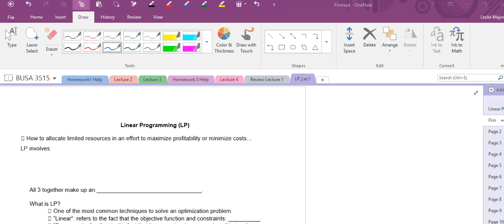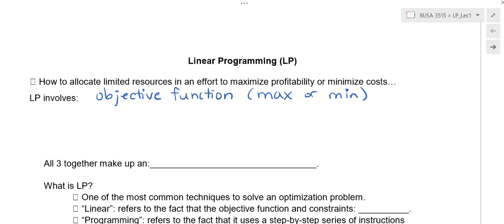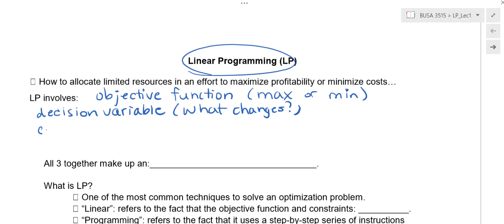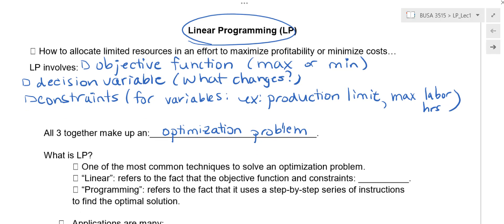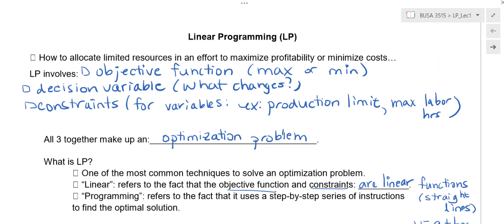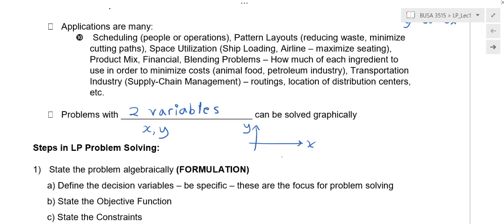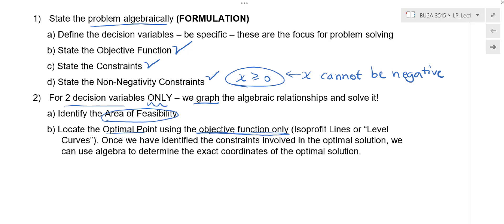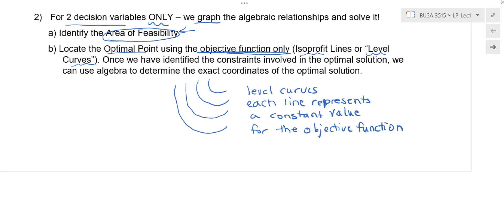Introduction to Linear Programming - the basics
This is the first video in a series of videos introducing linear algebra/linear programming